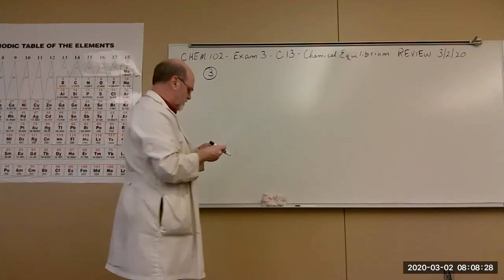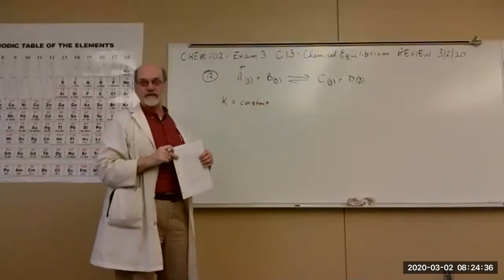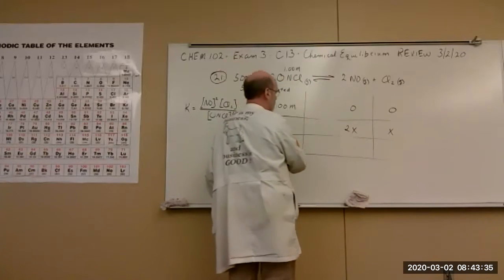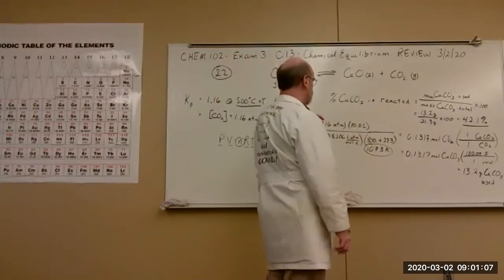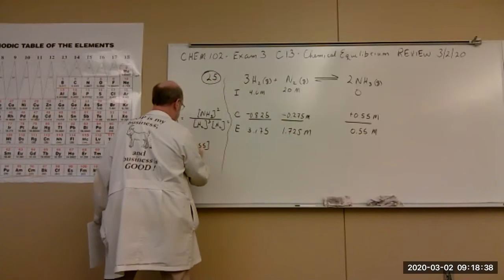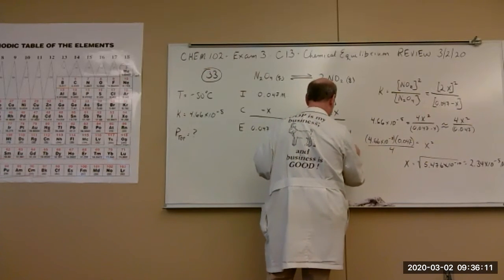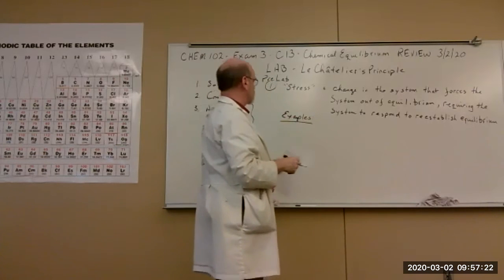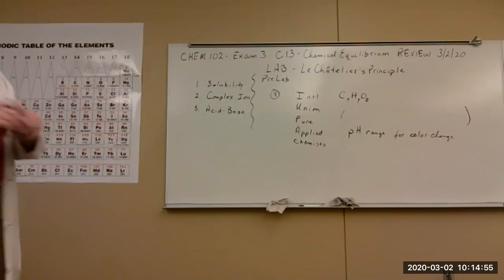CHEM102 S2020 Exam3 C13 Review20200302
CHEM102 S2020 Exam3 C13 Review 02 Mar 2020